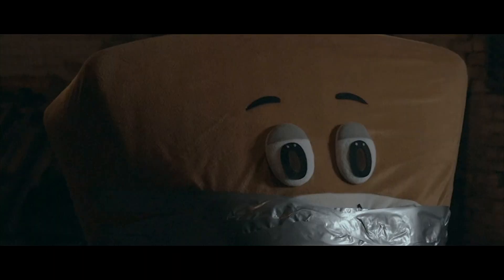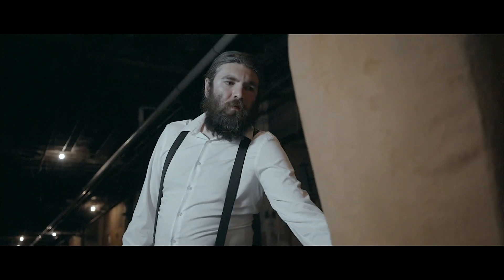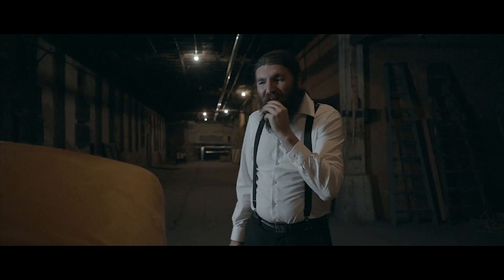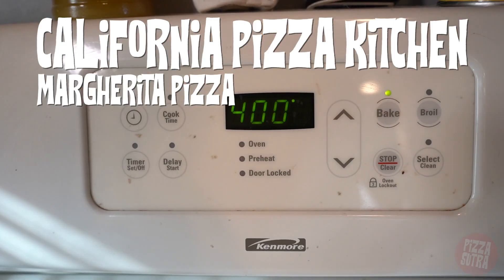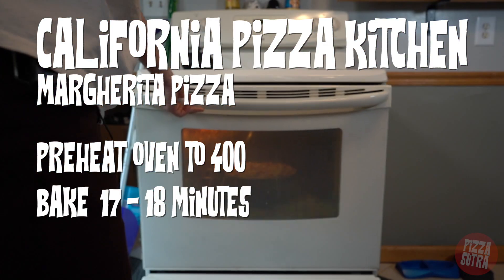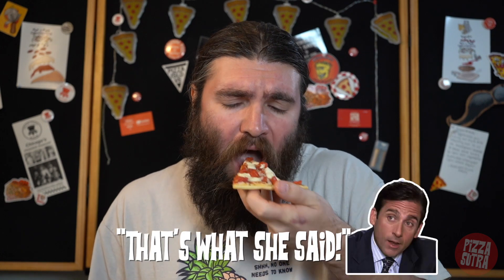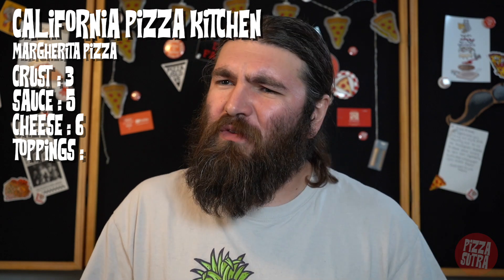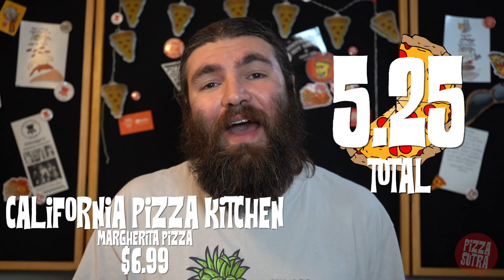California Pizza Kitchen Review - MARGHERITA PIZZA 🍕 and Quentin Tarantino - PIZZA SUTRA S2 E13:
Pizza Sutra S2 E13:
MARGHERITA PIZZA 🍕  from California Pizza Kitchen
Frozen Pizza Review

In this episode we channel the warm sunshine and hyper violence of California and it's golden son, Quentin Tarantino!

We review California Pizza Kitchen's frozen Margherita pizza we picked up from our local Target store for $6.99 and rate it a score of 8 Slices.

This is'nt our first rodeo with this kind of pizza-!

While it's cooking, we discuss some of the quirks of Tarantino, his films, and mark on cinema.

00:00 Open
00:42 Intro
01:25 How to cook the California Pizza Kitchen Margherita Pizza
1:40 MEANWHILE... We talk about Quentin Tarantino
2:37 My best Friend's Birthday
3:30 Tarantino and his commitment to using only film
4:41 Pizza Time!

5:38 Pizza review
8:00 Scoring the California Pizza Kitchen -  MARGHERITA PIZZA 🍕 out of 8 slices
9:53 Final Score!
10:42 Pizza is love

What's your favorite Quentin Tarantino film?